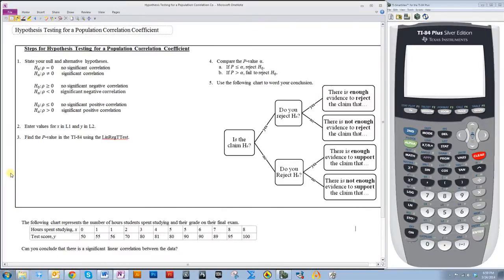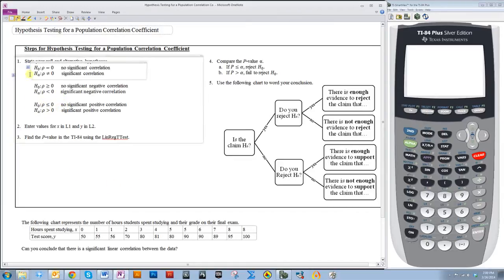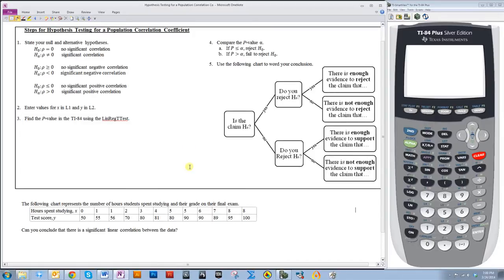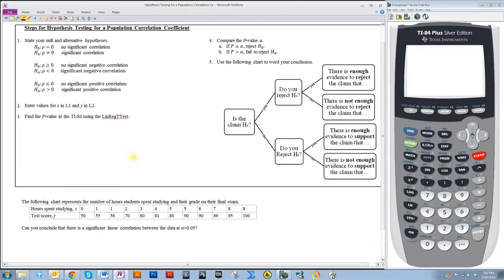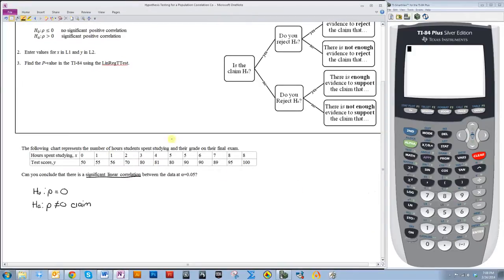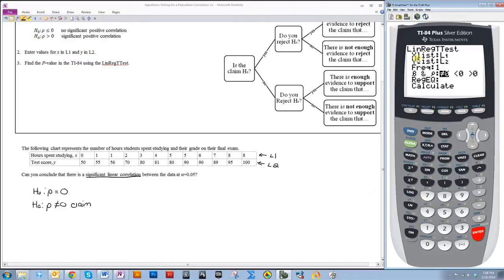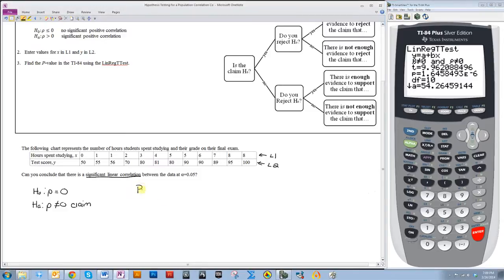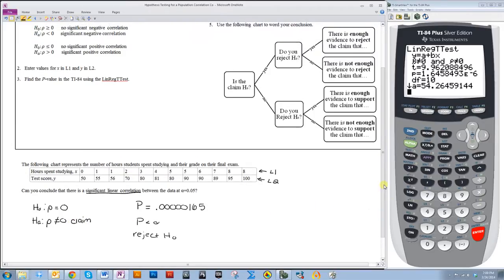Hypothesis Testing for a Population Correlation Coefficient Using the TI-84 (LinRegTTest)